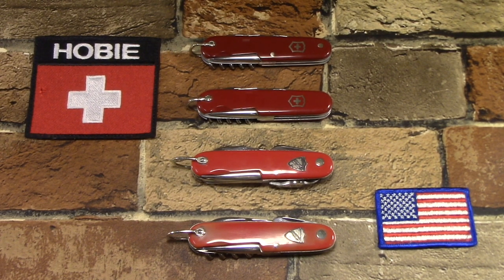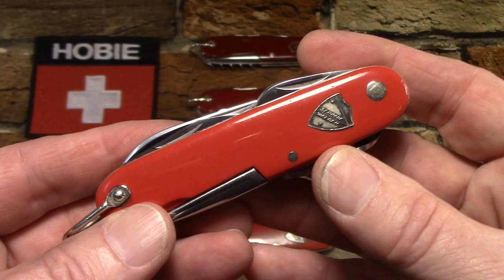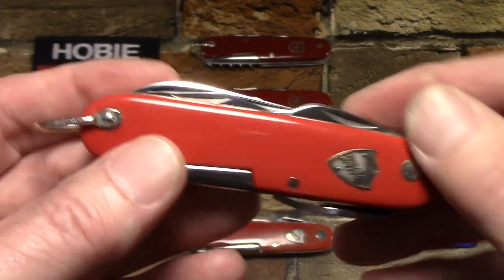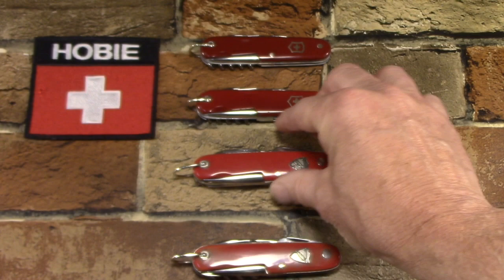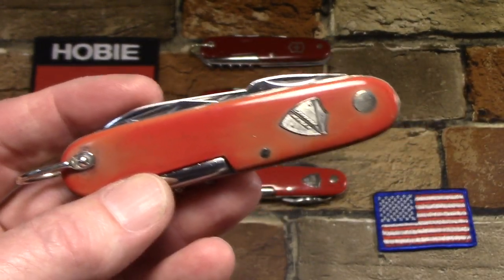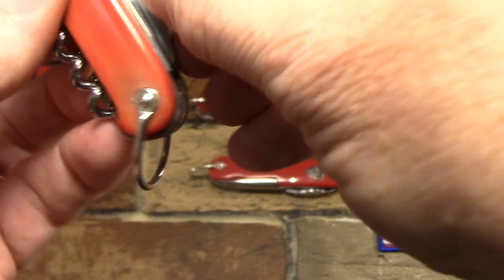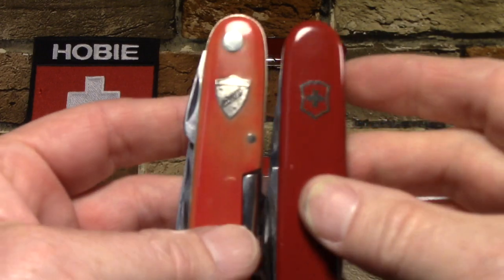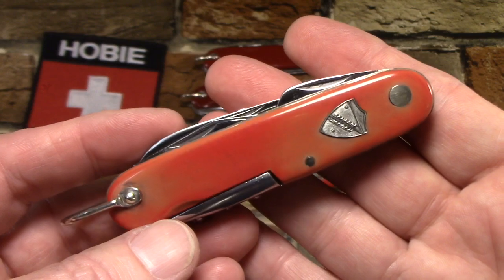Schrade Walden American Army Officer's Knives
A look at both of Schrade Walden's Swiss Army style knives from the 1950s.